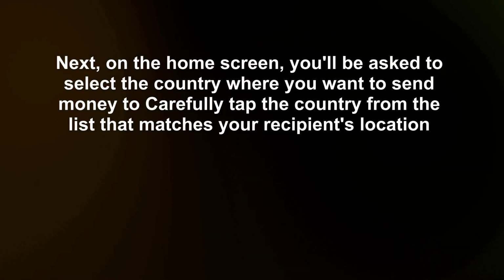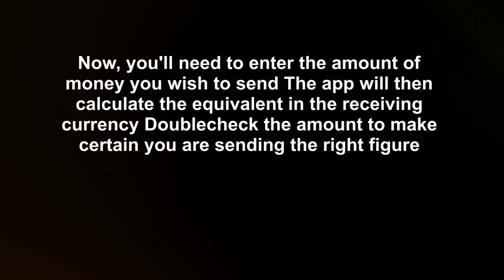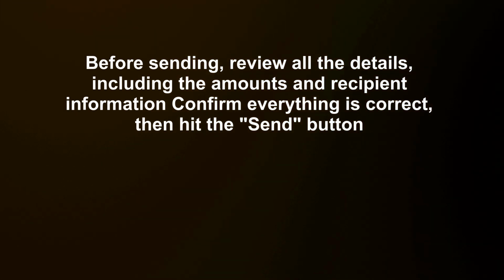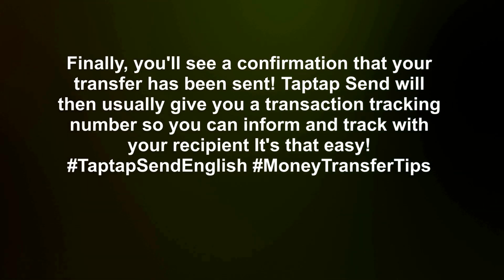How to Send Money By Taptap Send English Version - GUIDE!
How to Send Money By Taptap Send English Version: This guide provides instructions to sending money with Taptap Send in English. Follow these straightforward directions for quick international transfers from your phone! Enjoy seamless transactions!

00:00 Intro
00:05 Download the app
00:15 Select the country
00:22 Enter the amount
00:29 Choose receiving method
00:35 Provide recipient details
00:45 Select payment method
00:51 Review and send
00:56 Confirmation